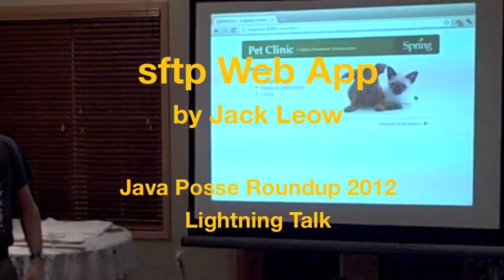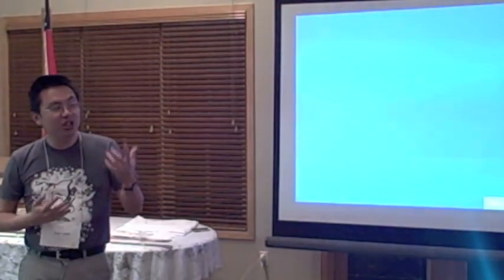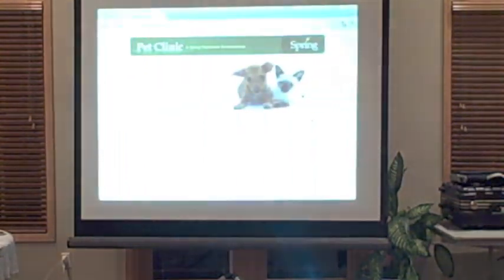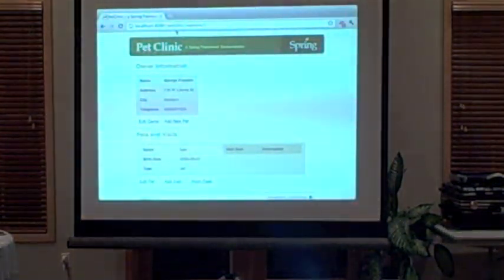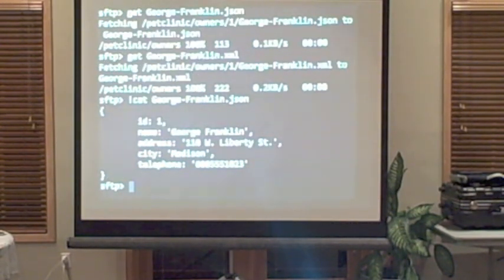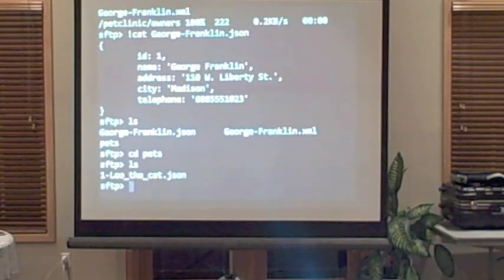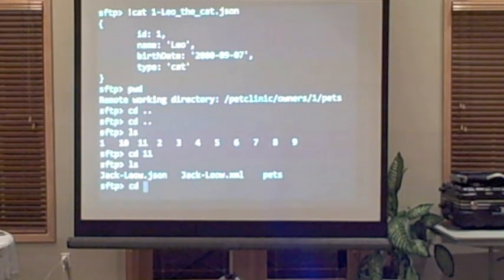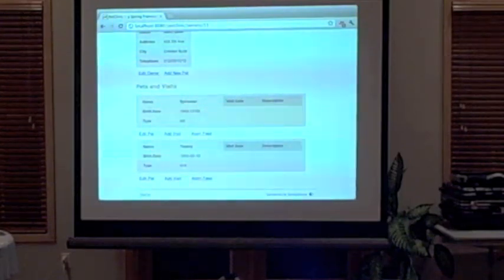202- sftp Web App (Jack Leow)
Java Posse Roundup 2012 Lightning Talk - sftp Web App by Jack Leow. Recorded in Crested Butte, CO on March 28, 2012.